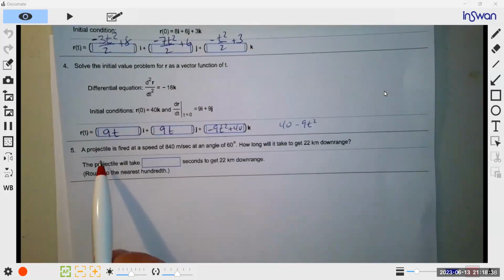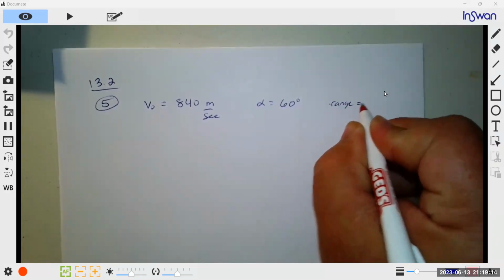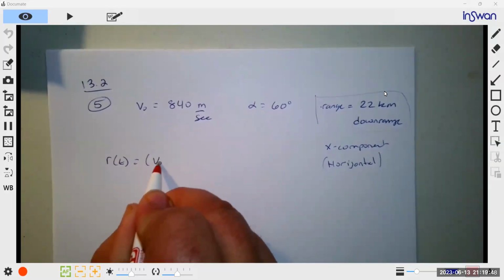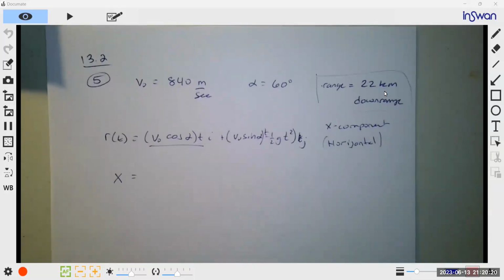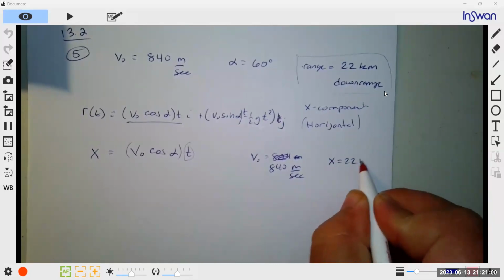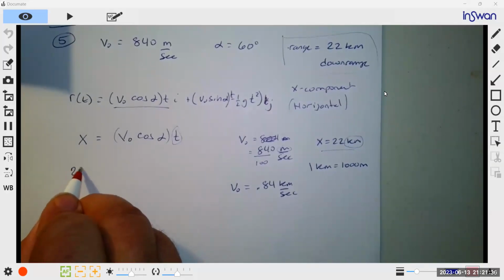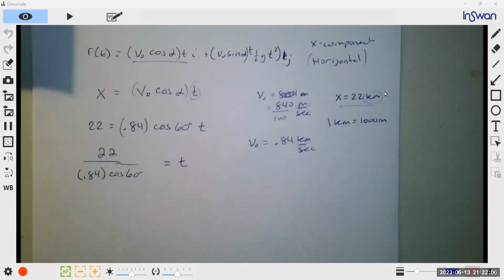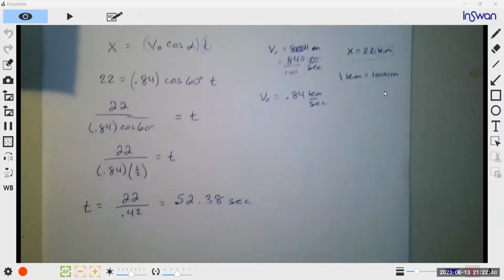MATH 2415 CH 13 SEC 1 SOLUTIONS VIDEO QUESTION 5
This video is a step-by-step solution to question 5 of the homework assignments.